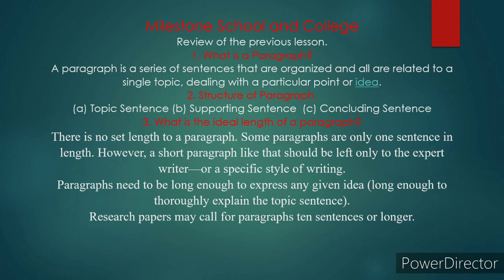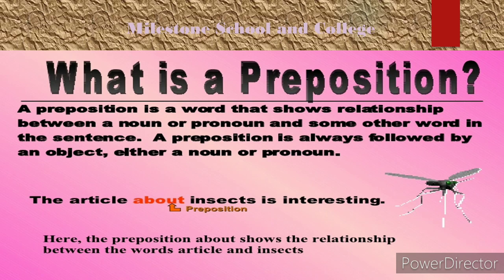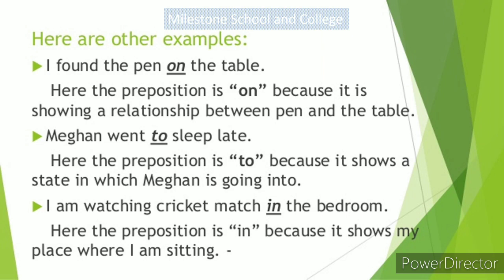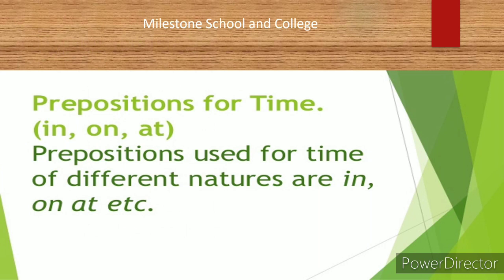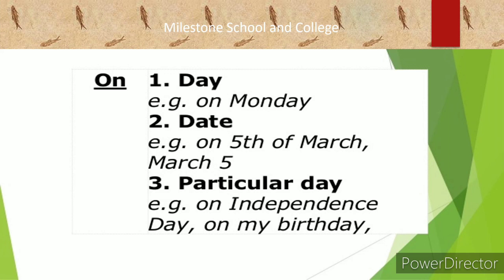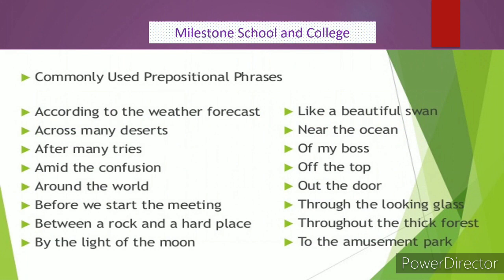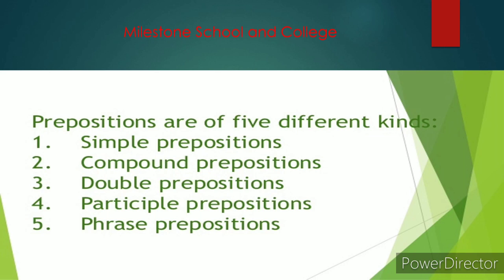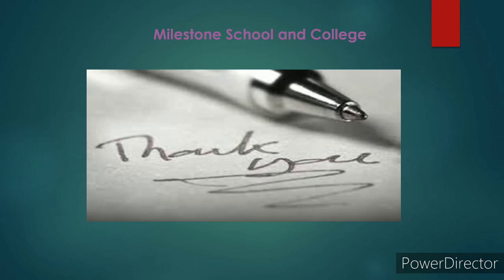Class :VI. English, OCW : 34, Topic : Preposition. By Mohiuddin Ahmed